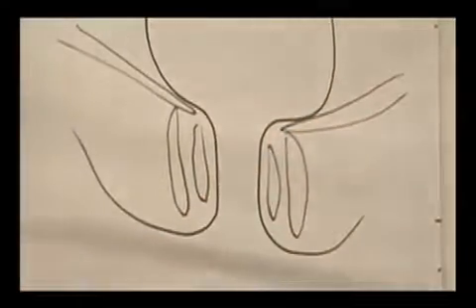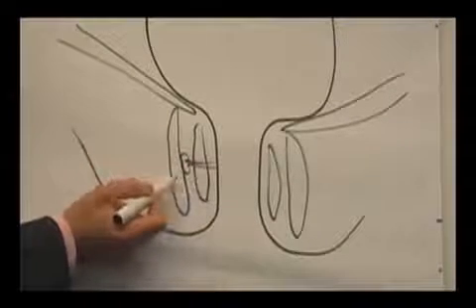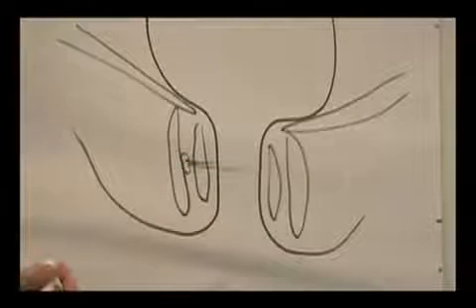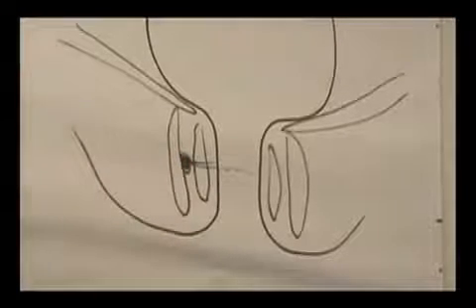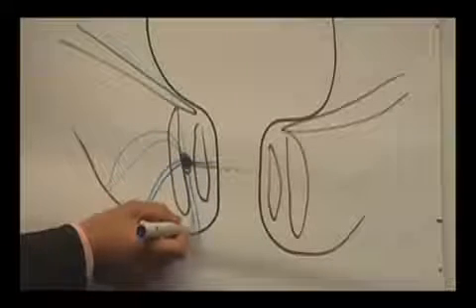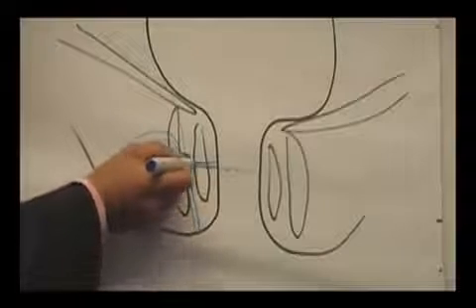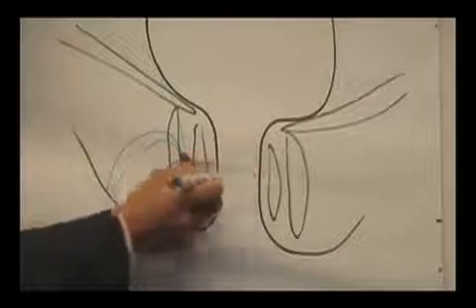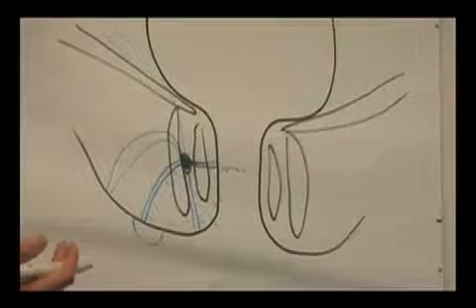Analfistel Analabszess Erklärung in Englisch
Fistula in Ano, English